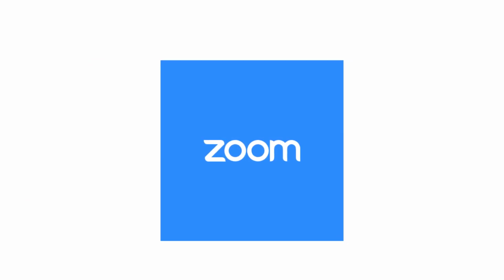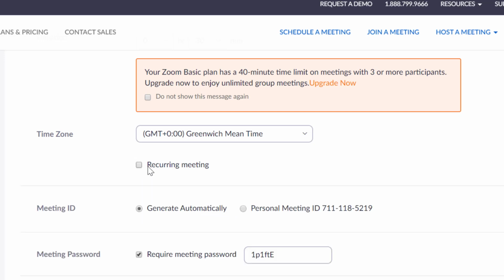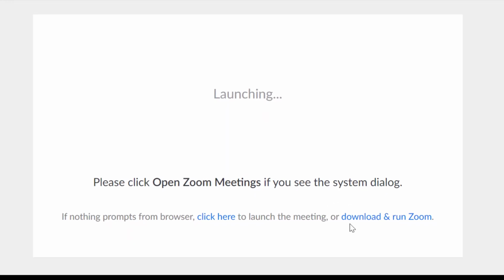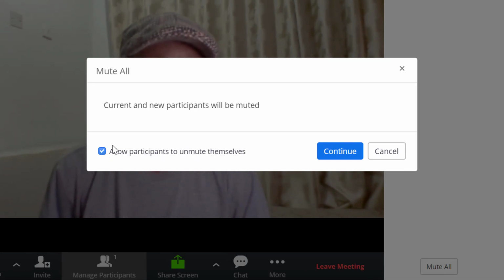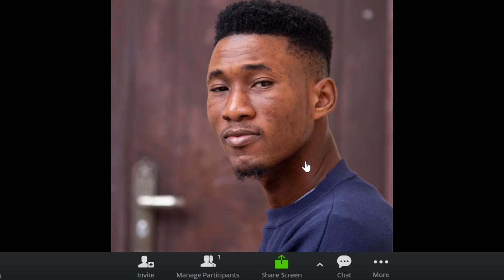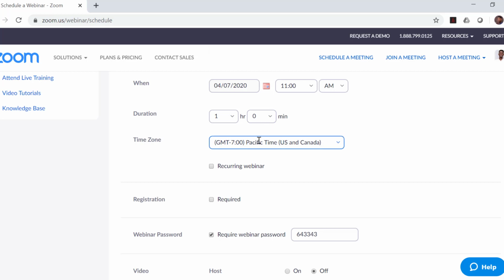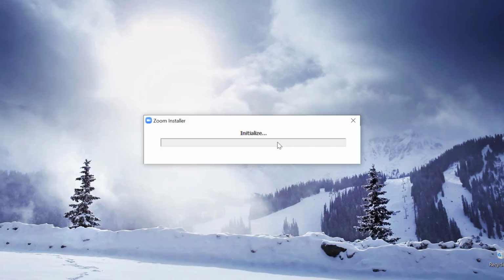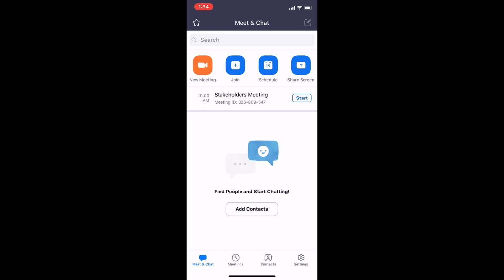How to use Zoom | Step by Step Zoom Tutorial for Beginners 2022 | Zoom Meeting | Work From Home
In this week's episode of tech Tuesday we look at how to use ZOOM, we look at everything from how to set it up for the first time to scheduling, joining and hosting video conference meetings or webinars on the web, desktop client and through the mobile app.

Web Sign In/Up 0:40
Scheduling a Meeting 1:11
Hosting a Meeting 11:47
Scheduling a Webinar 13:37
Setting up Desktop Client 16:48
Setting up Mobile App 18:59

how to use zoom for teaching | zoom tutorial for beginners | coronavirus | quarantine | work from home | zoom meeting

Cheers!!!

Follow us @diydelali on Facebook Twitter and Instagram

Channel Theme Song: Entire by Quincas Moreira
Photo by Brooke Cagle on Unsplash